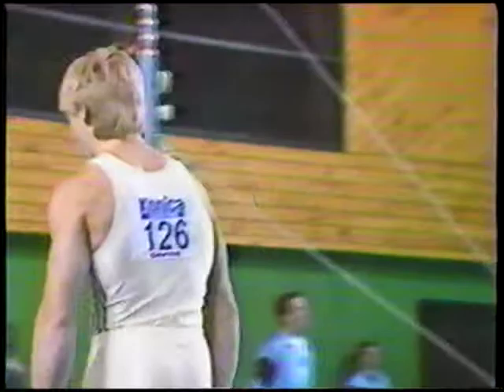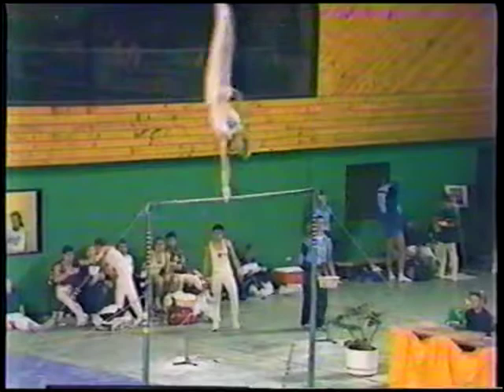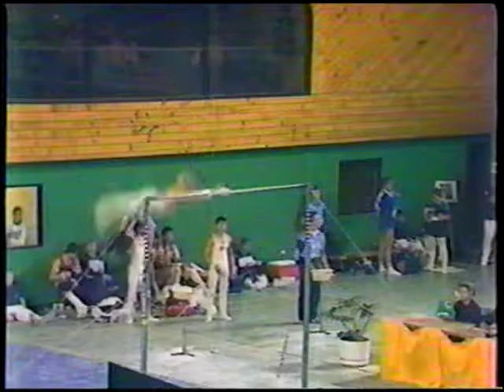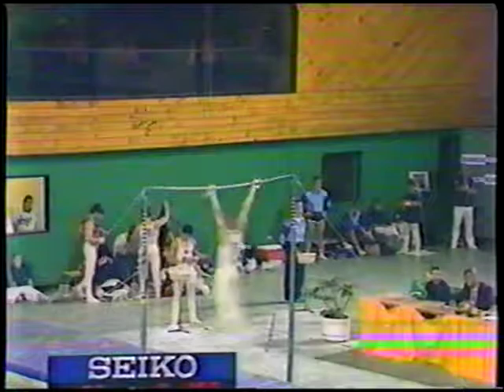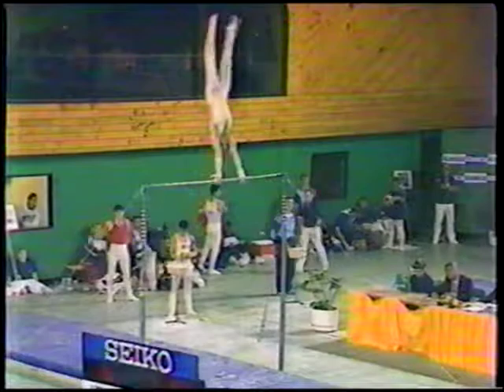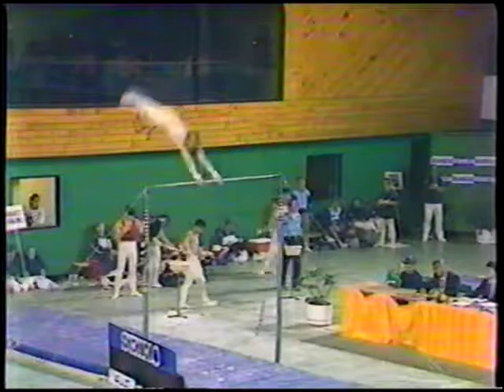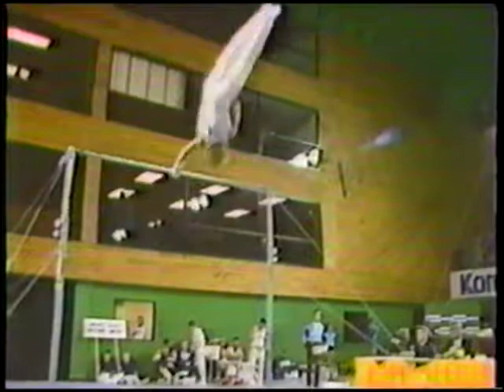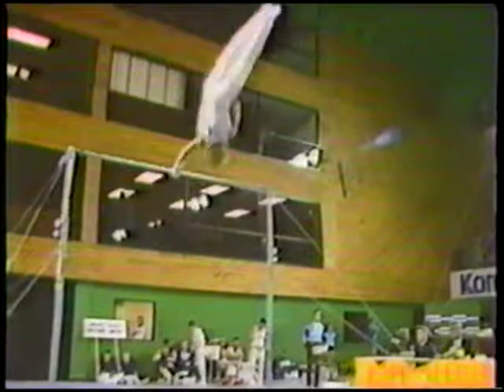Grigori Misutin (USSR) HB - 1989 Konica Grand Prix AA